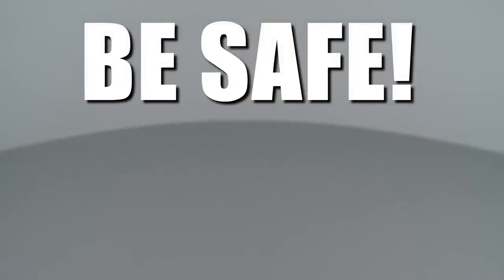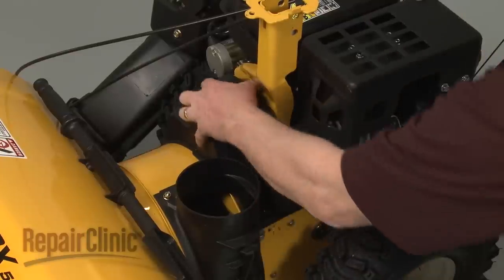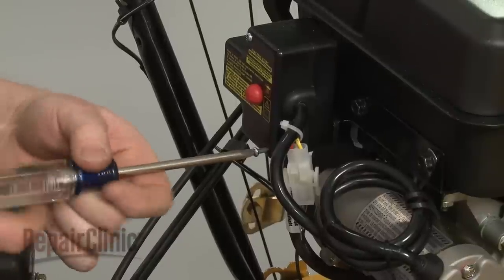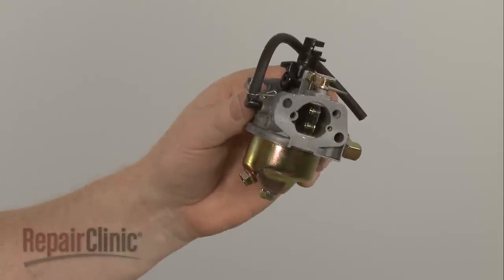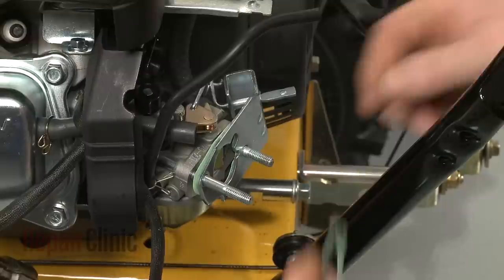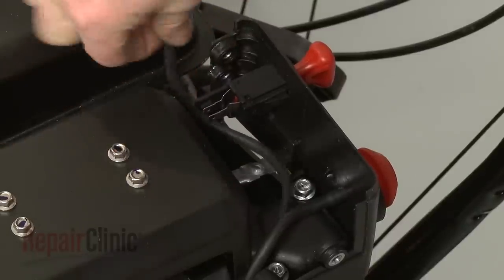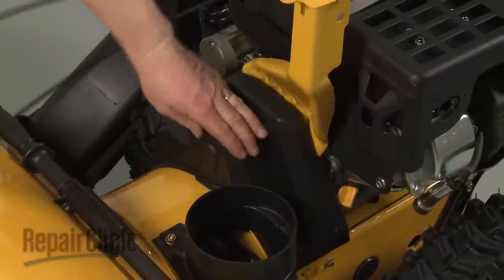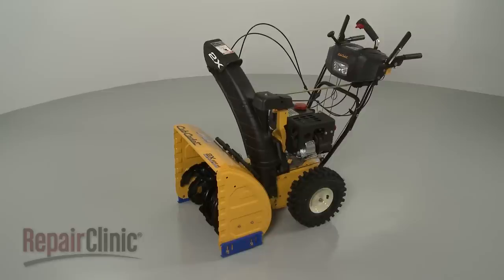Cub Cadet Snowblower Runs Roughly? Carburetor #951-14027A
This video provides step-by-step instructions for replacing the carburetor on Cub Cadet snowblowers. The most common reasons for replacing the carburetor are if the engine won’t start, starts then stops, runs rough, or leaks gas, and other causes have been ruled out and draining and cleaning the carburetor doesn’t fix the problem.

Additional snowblower repair, troubleshooting tips, help with finding your model number, and part replacement videos

All of the information in this carburetor replacement video is applicable to the following brands: Cub Cadet

Tools used: clamp, pliers, socket wrench